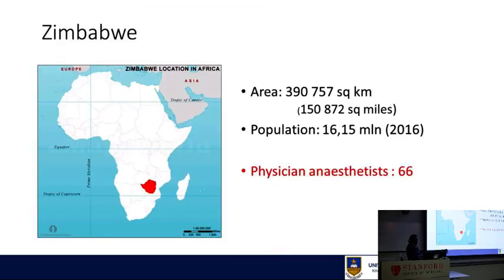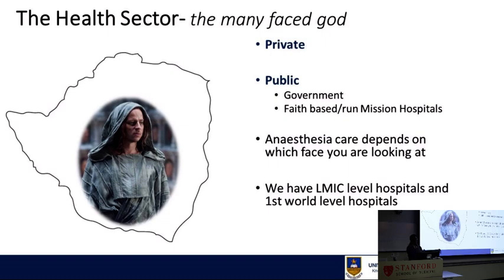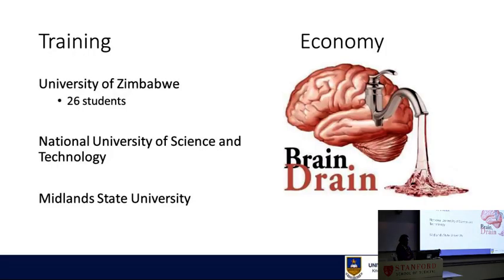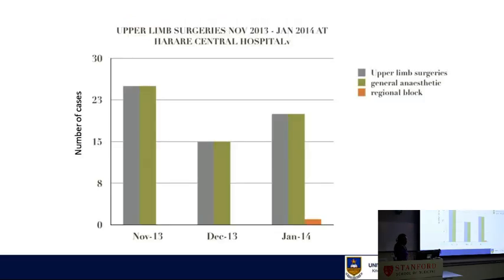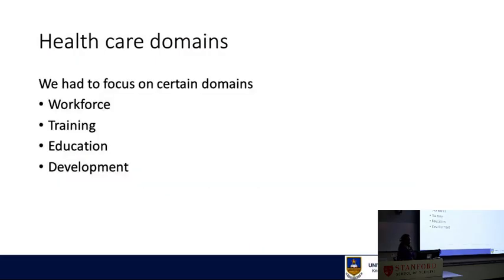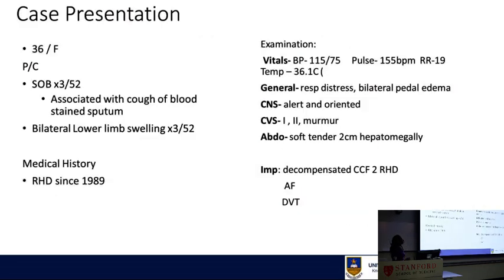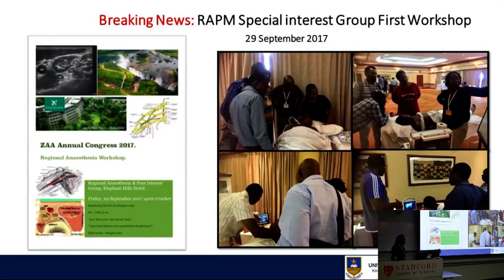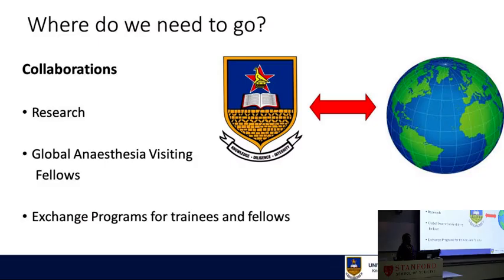Oct 9 2017 Regional Anaesthesia in Zimbabwean Fadzai Mugadza MD DA MMed